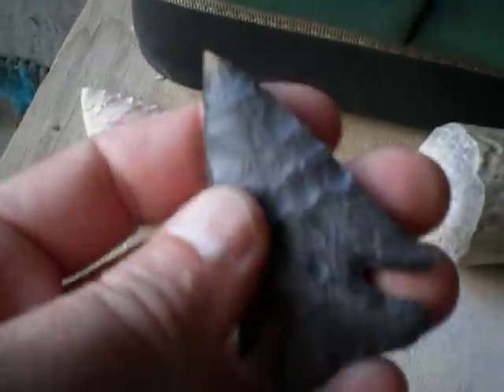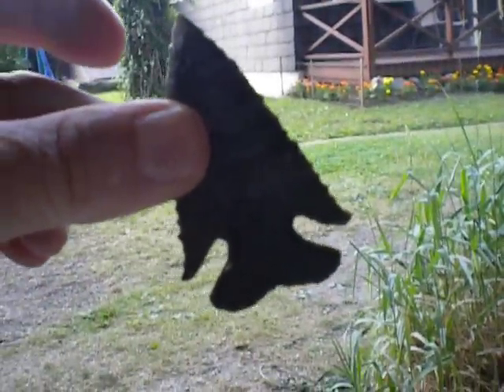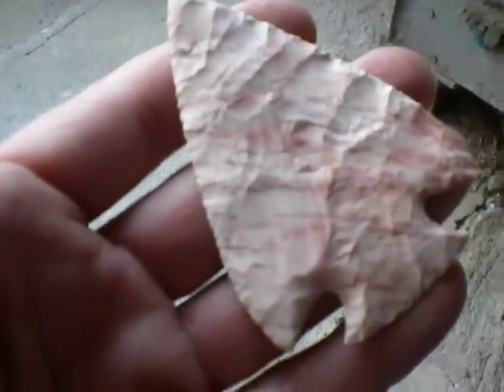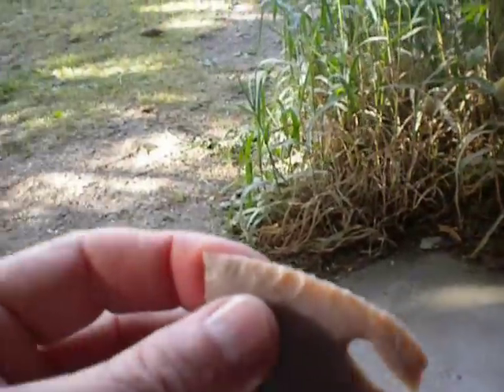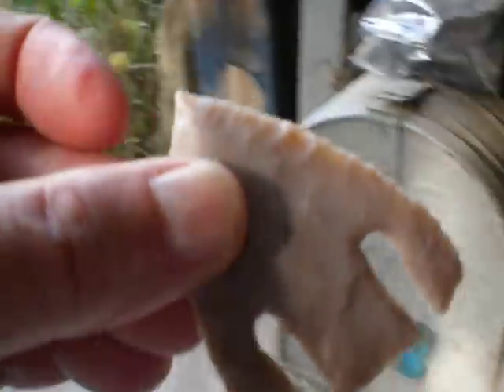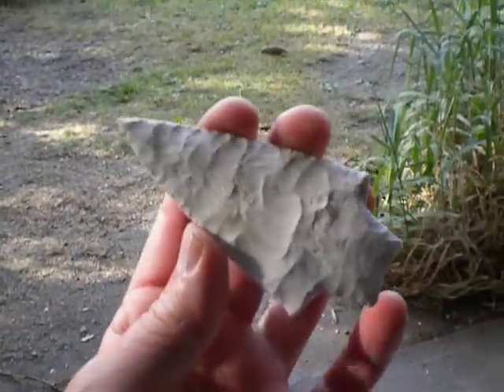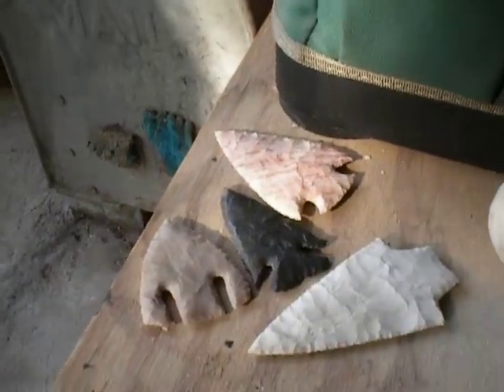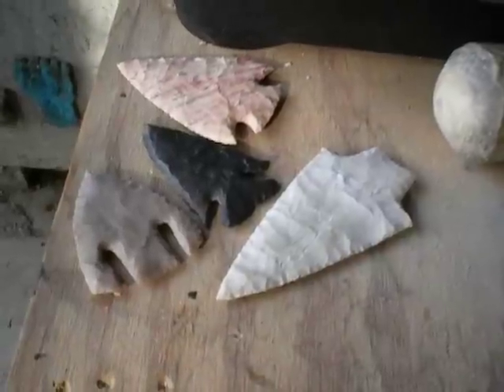Weekend chipping!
Between painting the trim on the house, working in the garden, and getting in a good long hike in Letchworth Park I found a little time this weekend to chip out a few points. Here is what I came up with over the weekend. Not my best work but not bad either. I hope you check them out!